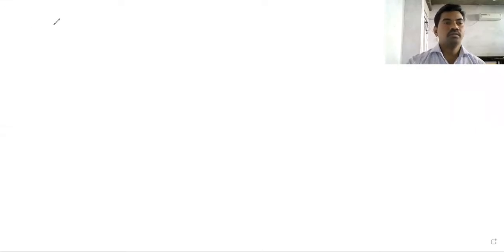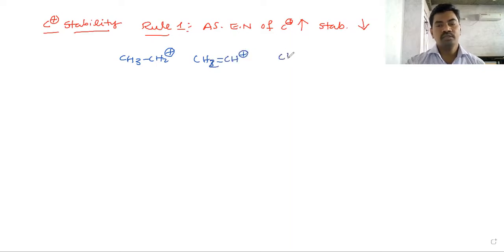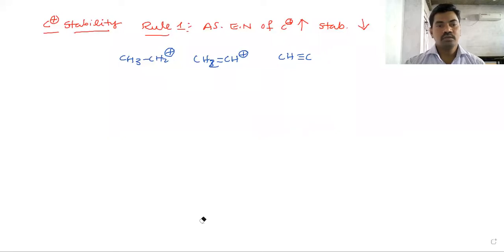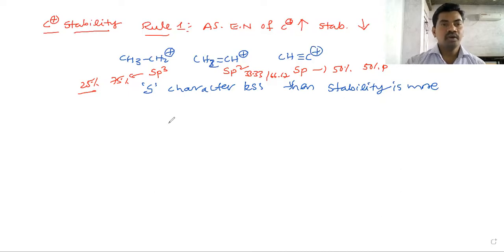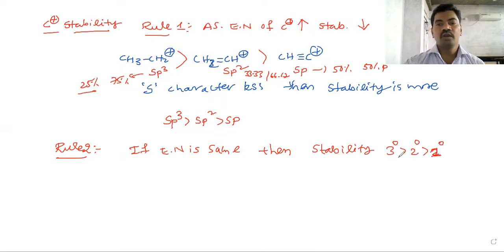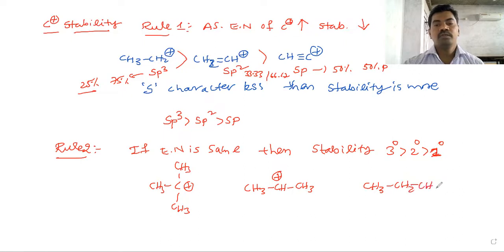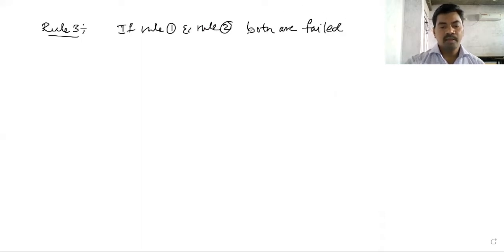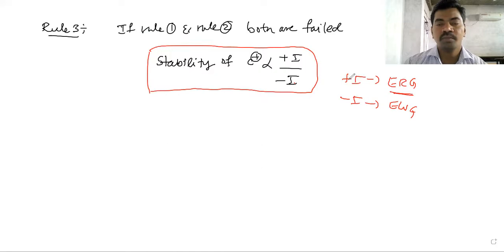stability of carbocation in telugu